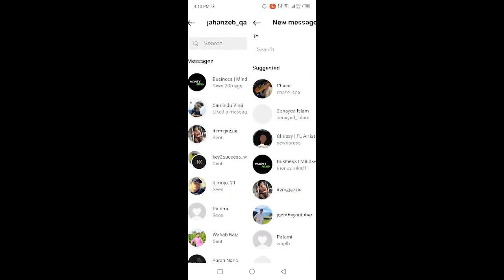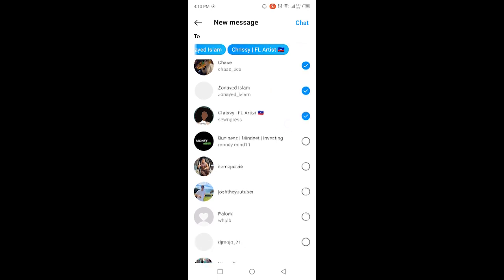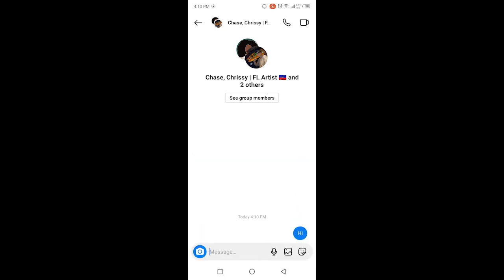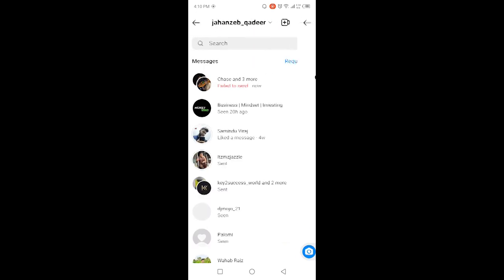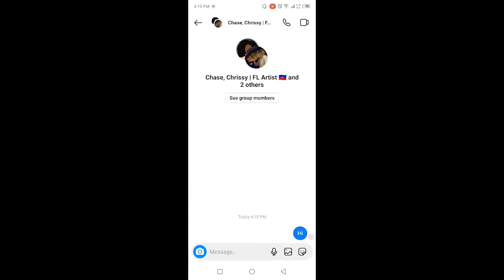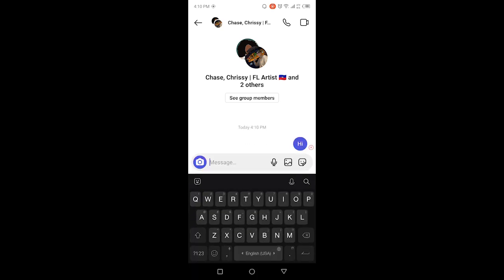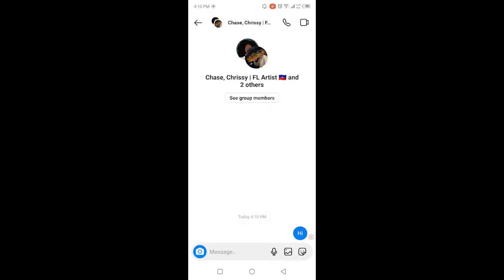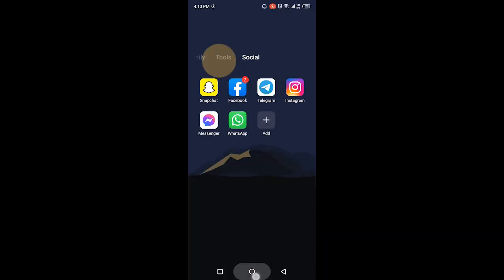How To Create A Group On Instagram 2022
In this video, I teach you how to Create A Group On Instagram 2022.